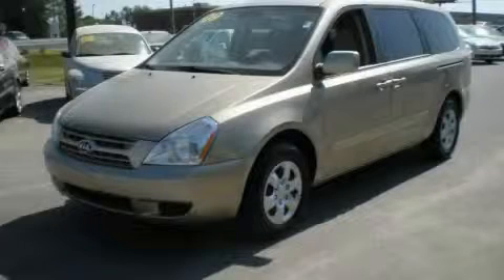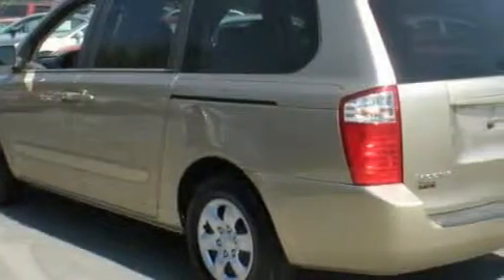2009 Kia Sedona Greenville NC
Year: 2009
Make: Kia
Model: Sedona
Engine: 3.8L 6 CYL. FI
Trans.: Automatic
Exterior: Gold
Miles: 31,007

2077 US Hwy 70 West